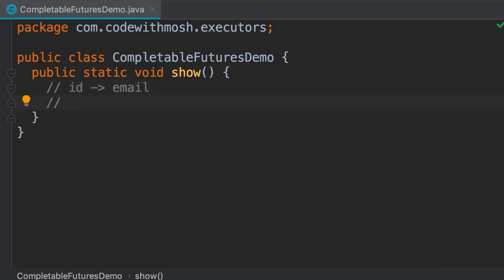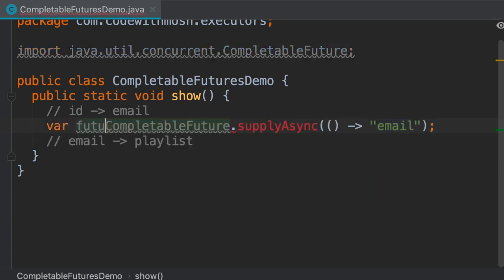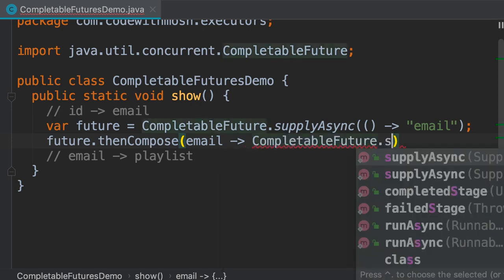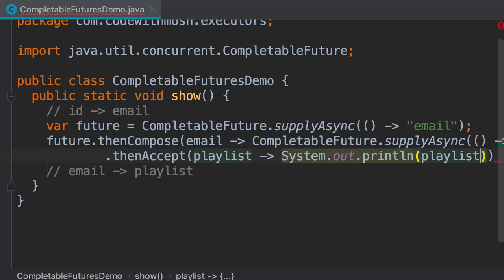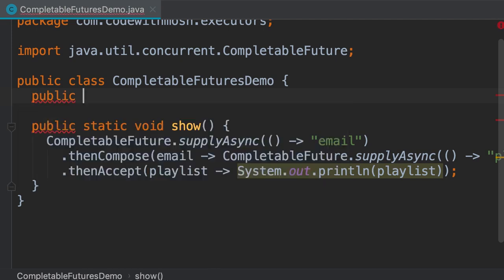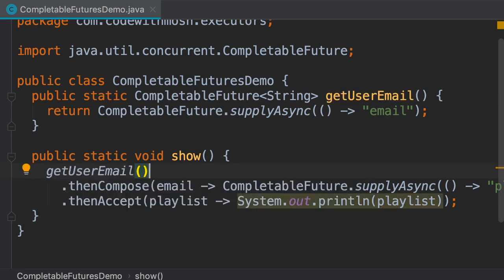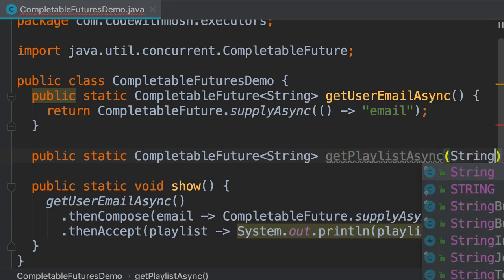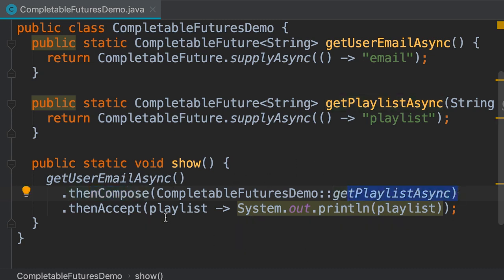103 Composing Completable Futures